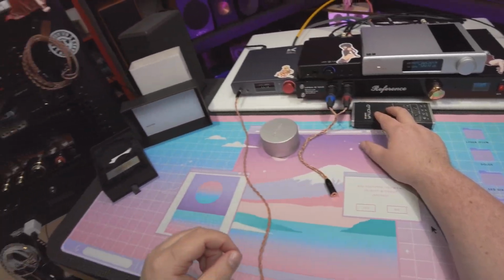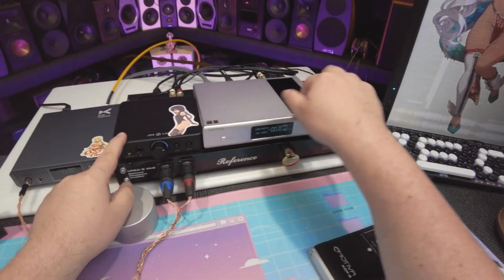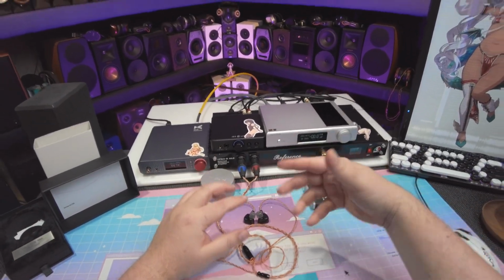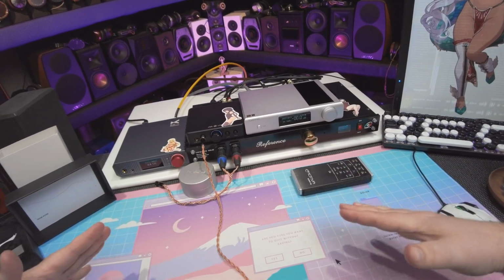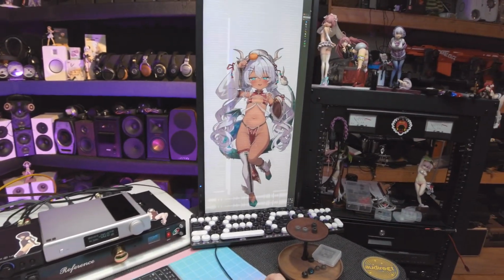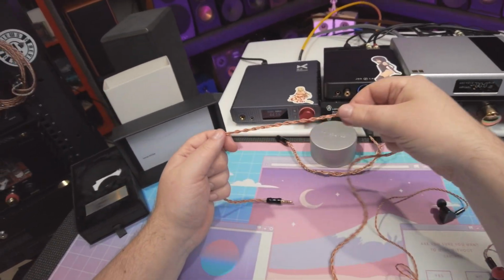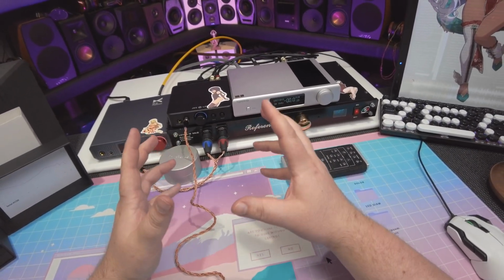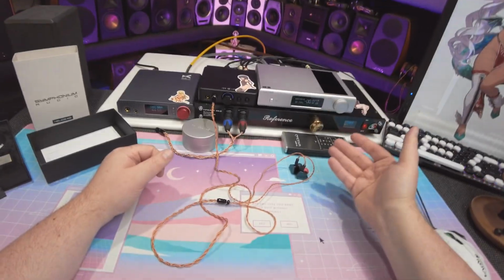in-Ear Fetish Review \\ Symphonium Audio Helios SE IEM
⚡️Z's PRICE RATING : : : : :
Worth --- $500

Sednafit Xelastec
Devinus Velvet Wide
SpinFit Silicone
Spiral Dots Silicone